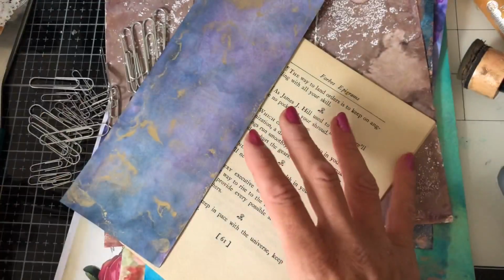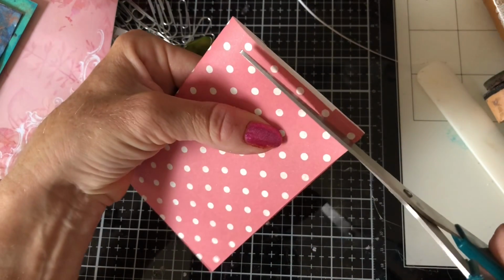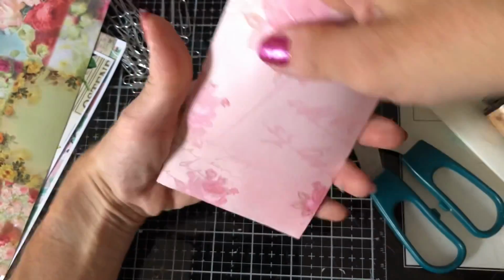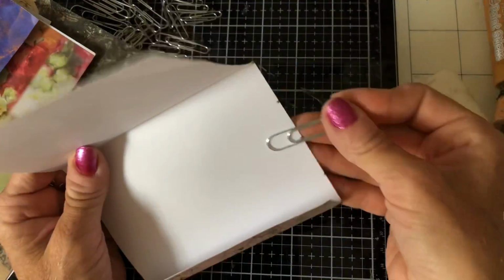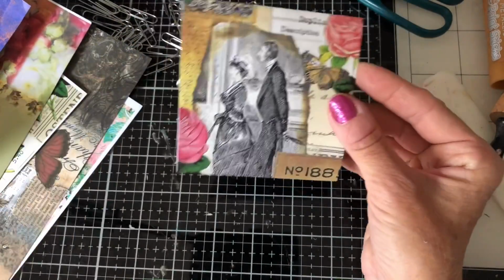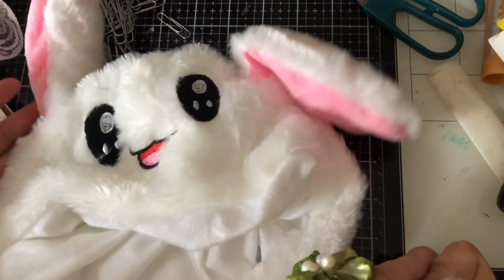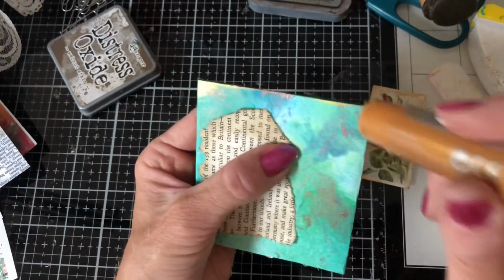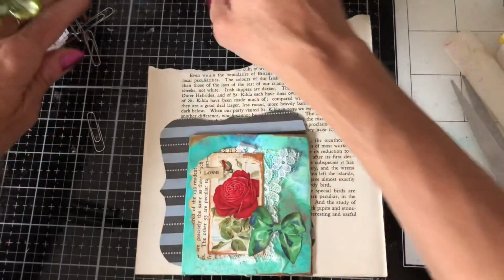Mass Making 108 - Paperclip Pockets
MASS MAKING TUTORIAL - Paperclip Pockets  - Tina’s Weekly Workshop 108

Hi - wk 108 of my Mass Making projects. This week, we are re-making these super yummy pocket paperclips.

200gsm Smooth Paper for Printing from Inkjet Printer - beautiful qulity prints
Bosch Hot Glue Gun
1.5 inch large Book Rings - perfect for chunky ring bound journals
Tim Holtz Vintage Photo Distress Ink
HP 6950 Printer - Instant Ink Compatible